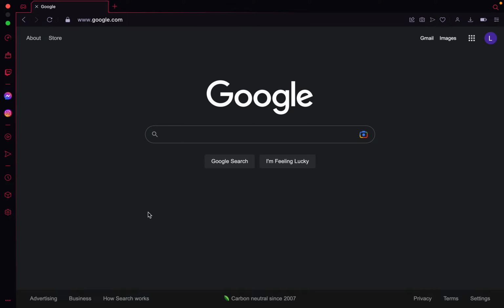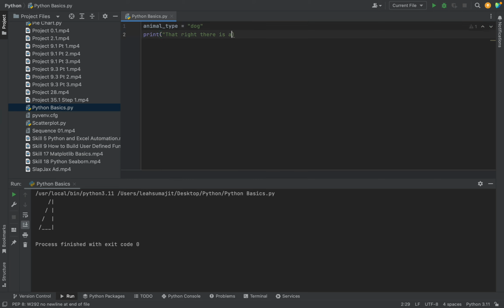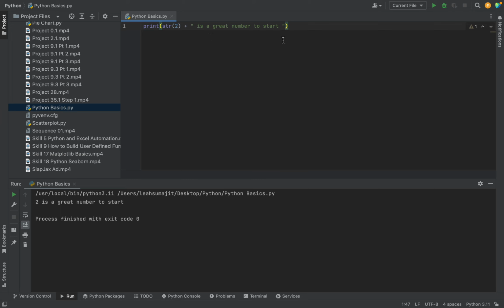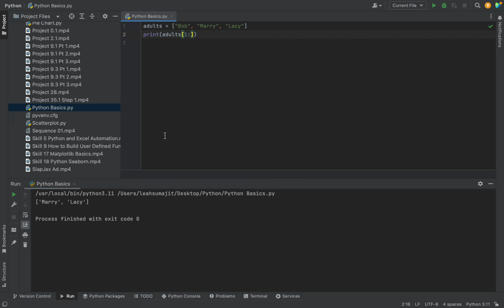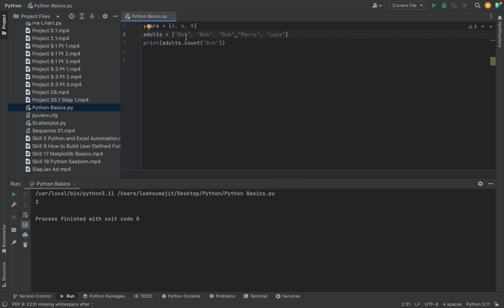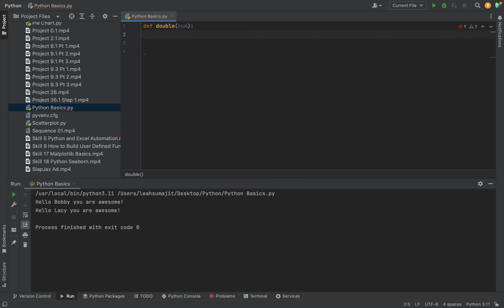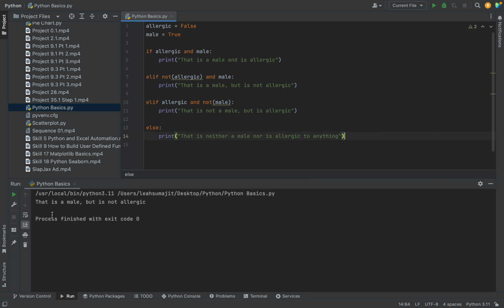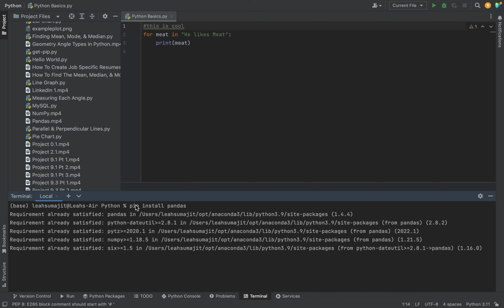Python Basics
Learn some Python basics with SlapJax Data Academy.

In this tutorial, we're going to go over a few basic Python processes. Watch out for more videos by SlapJax on the subject. Python has numerous libraries that are great tools for data science, analysis and engineering. We'll be introducing you to the Python programming language, covering the basic concepts that you'll need to get started. This video is perfect for anyone who wants to learn Python programming for the first time, or for anyone who is looking for a refresher.

Whether you're a beginner or an experienced Python programmer, this video is a must-watch.